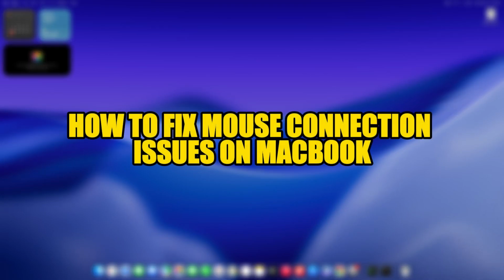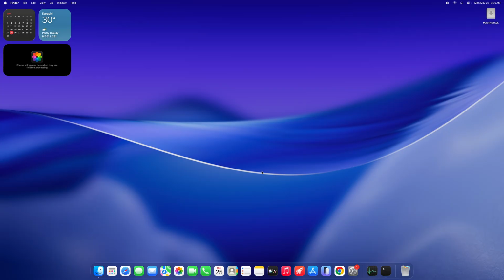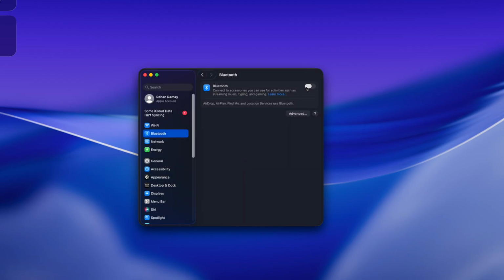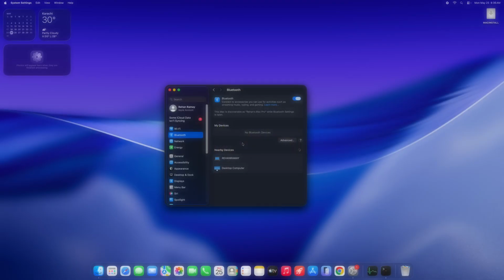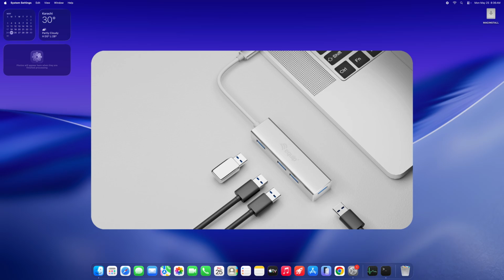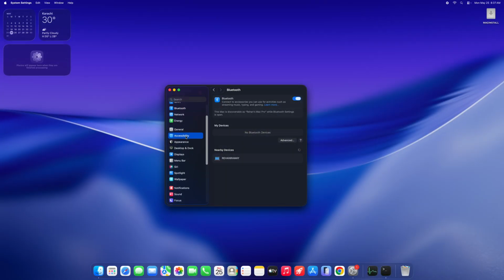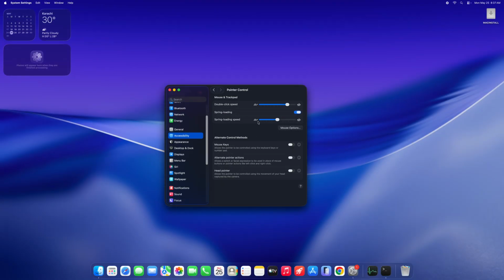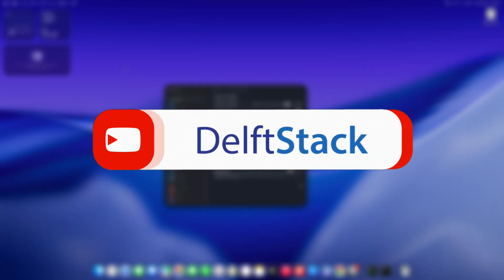How to Fix Mouse Connection Issues on macOS (Lag, Lagging & Disconnecting)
Is your mouse jumping across the screen, lagging behind your clicks, or refusing to connect to your MacBook? Whether you're using an Apple Magic Mouse or a third-party USB mouse, connection glitches can bring your workflow to a halt. In this DelftStack tutorial, we'll show you a step-by-step troubleshooting guide to get your pointer moving smoothly again!

🔹 What You'll Learn in This Video:

✅ Bluetooth Reset: How to toggle and re-pair wireless mice to clear connection bugs.
✅ USB & Dongle Fixes: Why switching ports and bypassing USB hubs is critical for stability.
✅ Pointer Control Optimization: Adjusting tracking speed in the Accessibility menu to fix "stuck" or "floaty" movement.
✅ System Refresh: How a quick macOS restart clears temporary input glitches.
✅ Troubleshooting Hubs: Identifying when a USB hub is interrupting your signal.

📌 Timestamps

⏱ 00:00 - Introduction: Common mouse issues on Mac
⏱ 00:23 - How to Reset Bluetooth & Re-pair Wireless Mice
⏱ 00:51 - Troubleshooting USB & Dongle Connections
⏱ 01:05 - Pro Tip: Connecting directly vs. using a USB Hub
⏱ 01:22 - Adjusting Tracking Speed in Accessibility Settings
⏱ 01:43 - Final Step: Clearing Glitches with a Restart
⏱ 01:54 - Summary and Conclusion

Mouse issues are often caused by simple software conflicts or hardware port "sleep" modes. Instead of buying a new mouse, this video helps you diagnose the root cause—be it a Bluetooth interference, a faulty port, or incorrect sensitivity settings. Save time and money with these essential macOS maintenance tips!